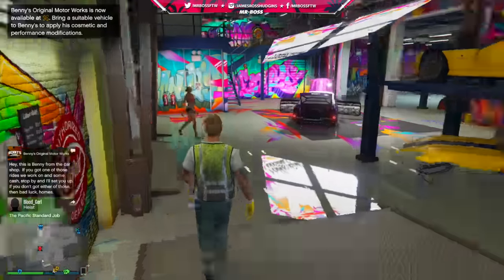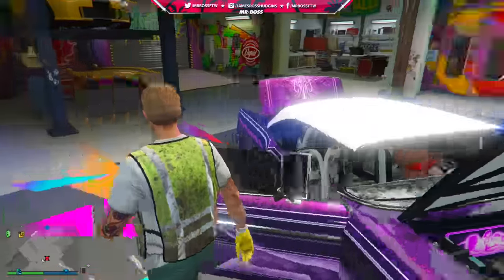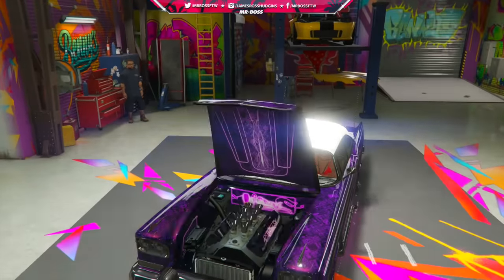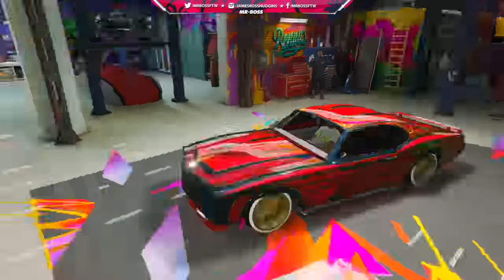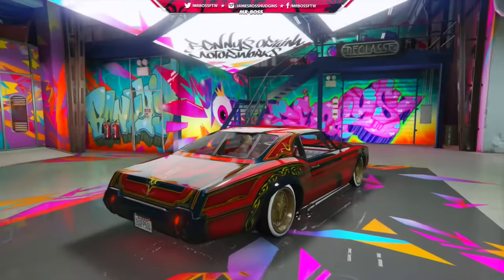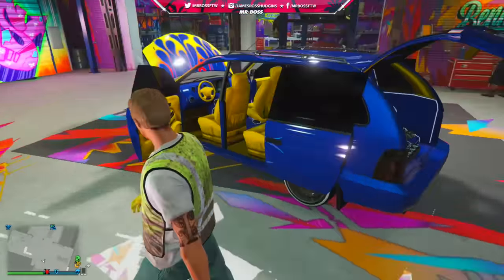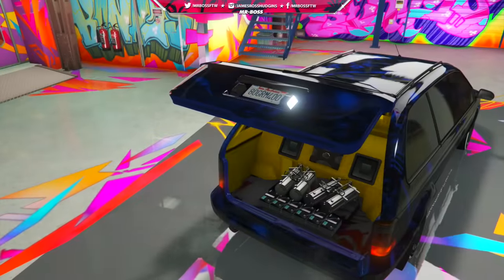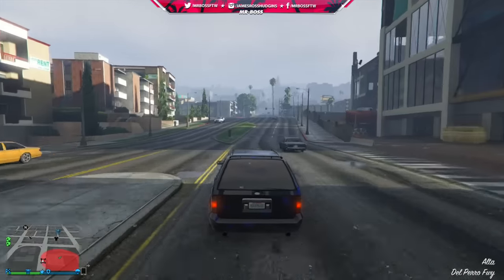GTA 5 DLC - How Much Money Needed To Buy "3 HIDDEN LOWRIDERS" + Upgrade & Customize Them!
GTA 5 DLC - How Much Money Money To Buy "3 HIDDEN LOWRIDERS"  + Upgrade & Customize Them!

Ross.